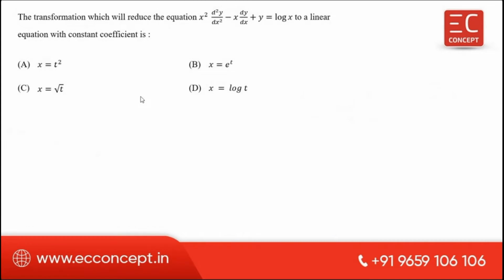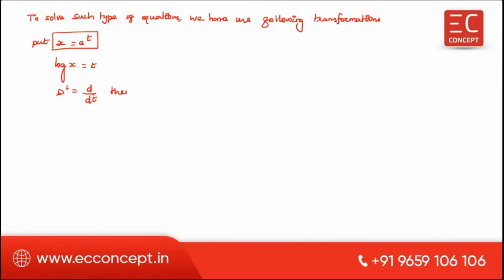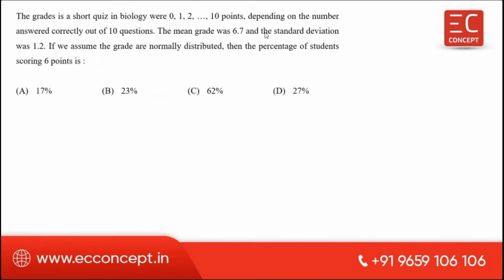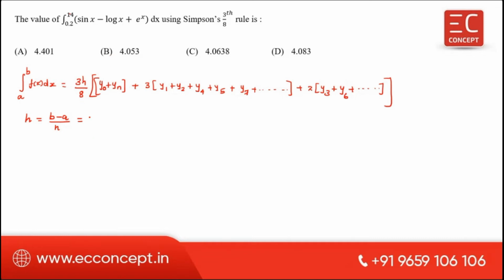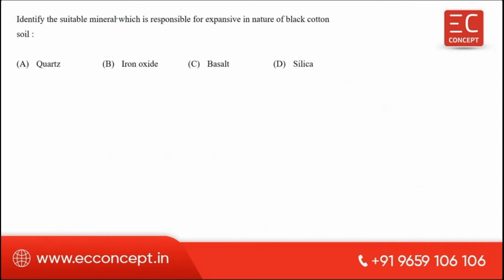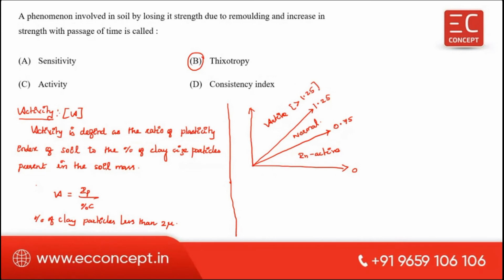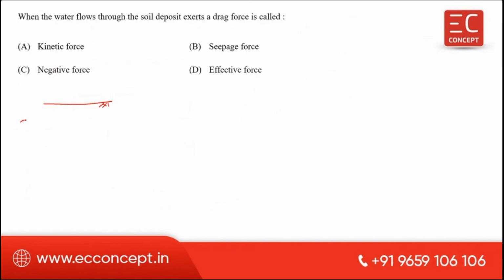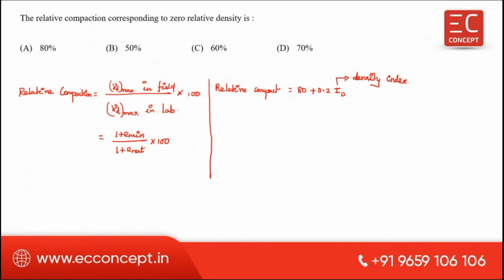TRB Polytechnic Exam Question Paper 2017 - Detailed Explanation | Civil Engineering | Part - 2 of 10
Kindly join our WhatsApp group for more updates